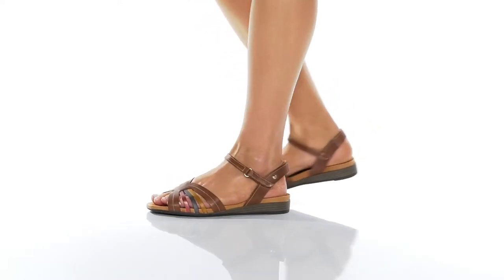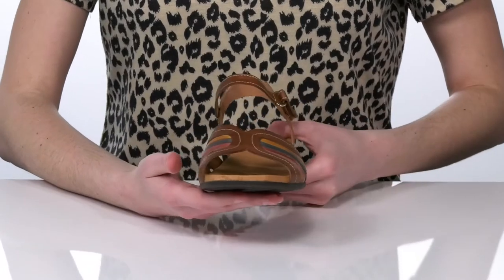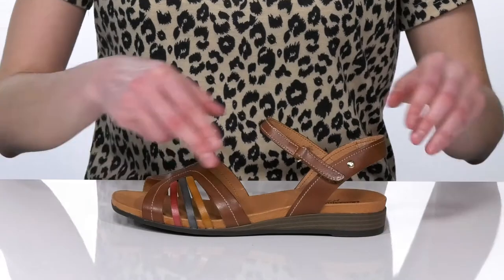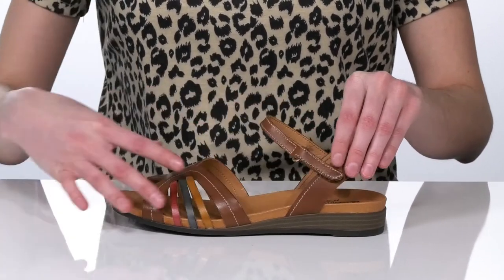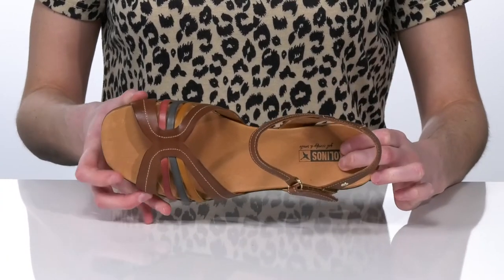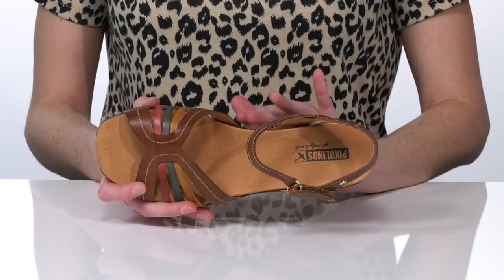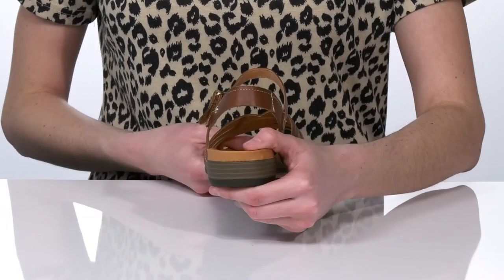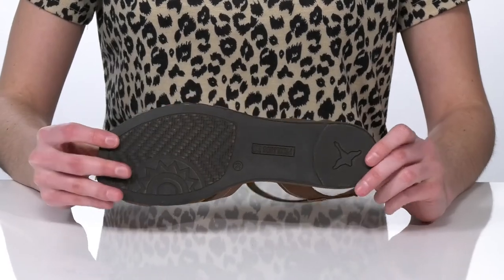Pikolinos Ibiza W5N-0559C1 SKU: 9489658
Make strides with ease in the Pikolinos&reg; Ibiza W5N-0559C1 sandal.
Leather upper.
Man-made lining and footbed.
Flexible synthetic outsole.
Imported.